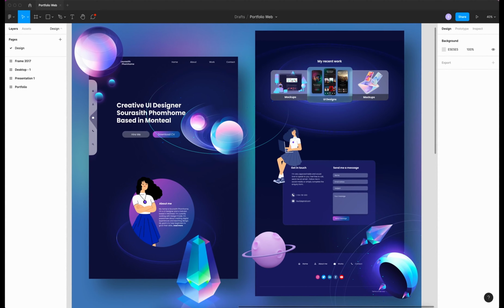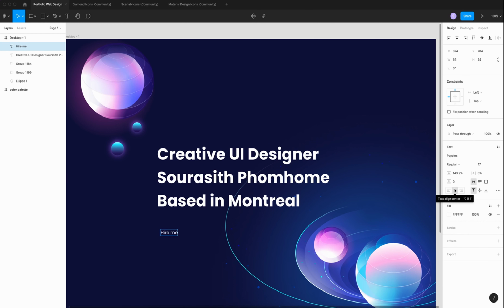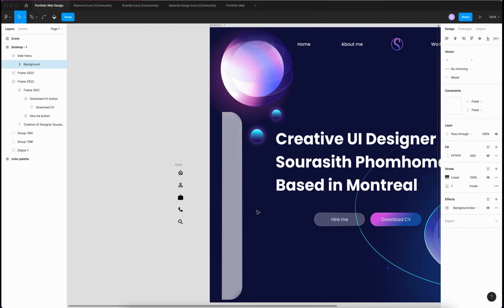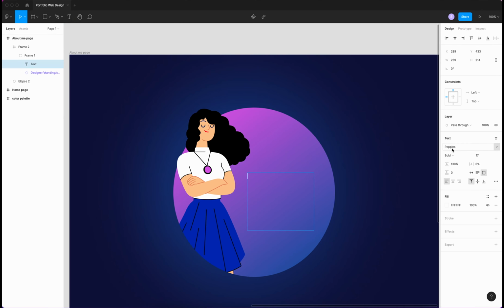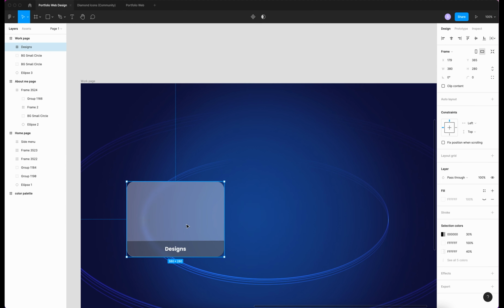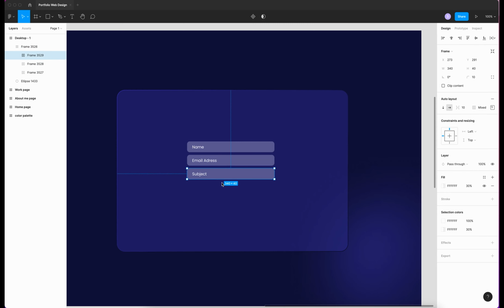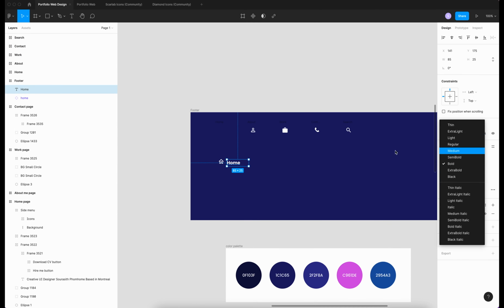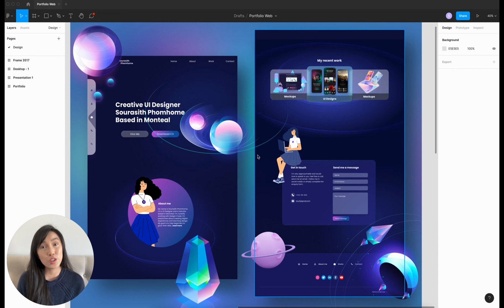UI Design a Portfolio site in Figma - full course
Learn how to design a portfolio web UI from scratch in Figma